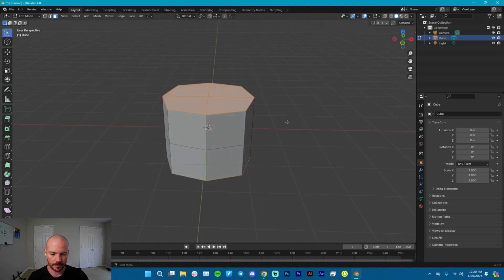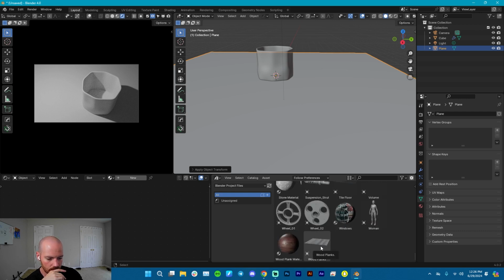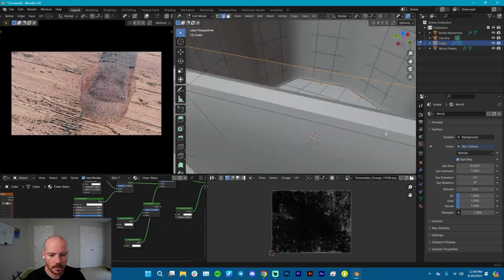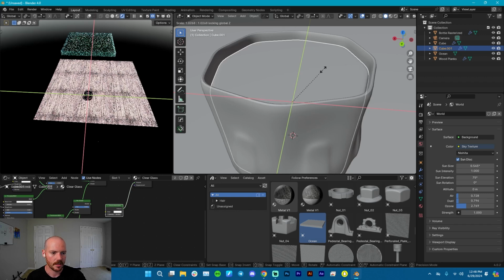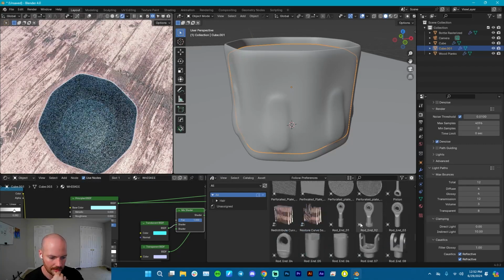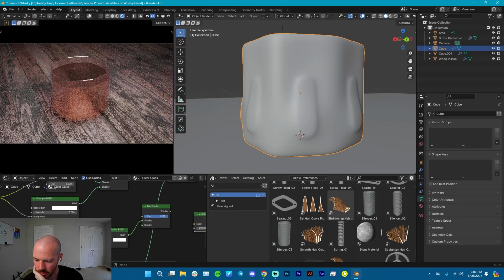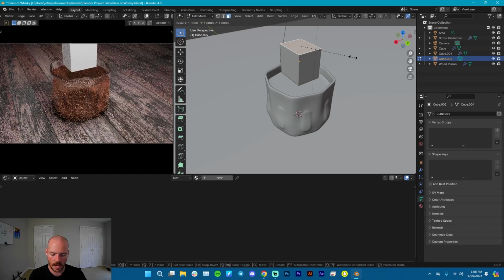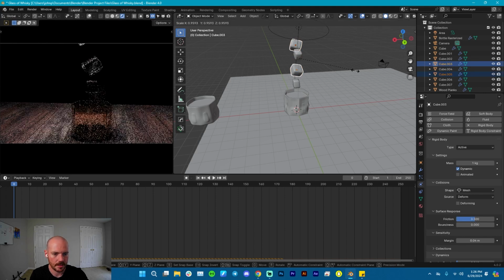Making a Glass in Blender: From Start to Render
A slightly abridged recap of my livestream where I made this scene in Blender. The shaders are all original creations. The bald man in the lower left is actually bald. The vibes are passable at best, but the final render is immaculate.

Chapters:
00:00 Intro
00:15 Modeling the Glass
03:22 Building the Scene
06:42 Messing with Shaders
24:52 Making the Ice
28:40 Setting up Rigid Body Modifier
30:10 Outro